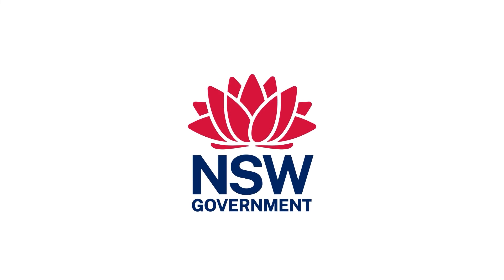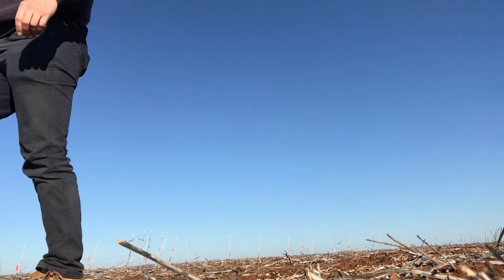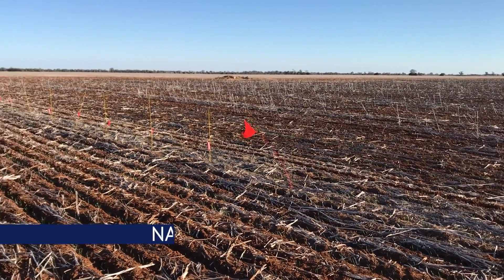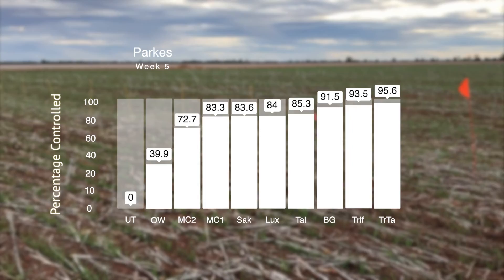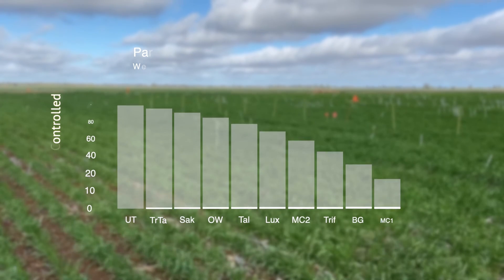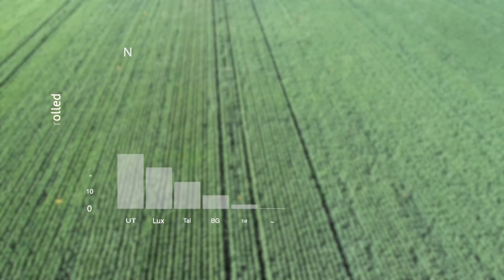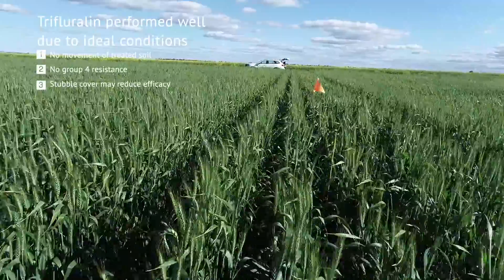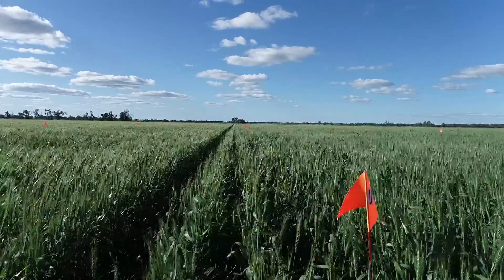Pre-emergent herbicide demonstration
Central West Local Land Service Agronomist, Tim Bartimote discusses the results of pre-emergent herbicide demonstrations at Parkes and Narromine. Tim compares traditional herbicides to newly released herbicide options to control Annual Rye Grass in wheat.

The aim of the trial was to compare the efficiency and length of effectiveness of nine new and old pre-emergent herbicide options to increase the understanding of pre-em options, the confidence of decision making of product choice and the importance of herbicide rotations to producers in the Central West.

Take a look now to see Tim's results and key learnings.